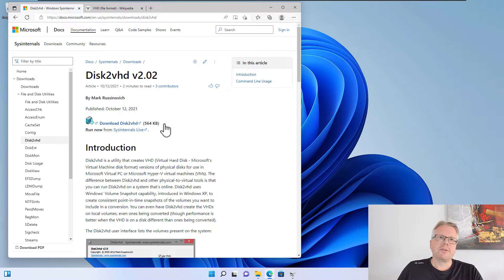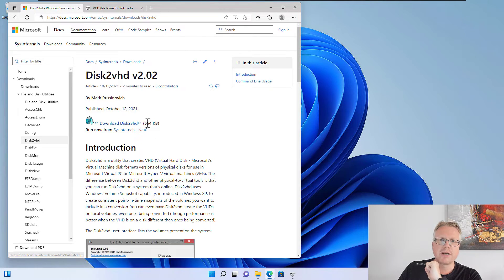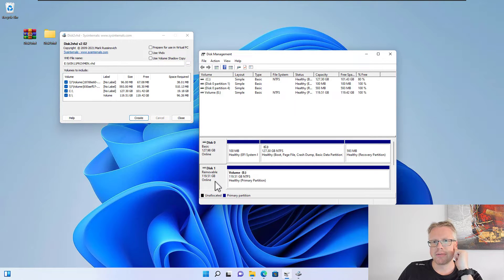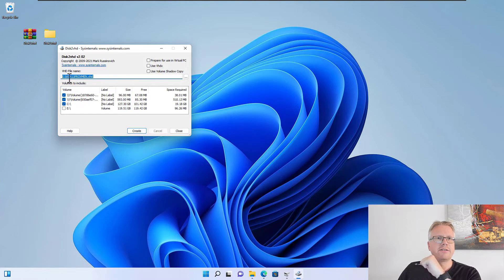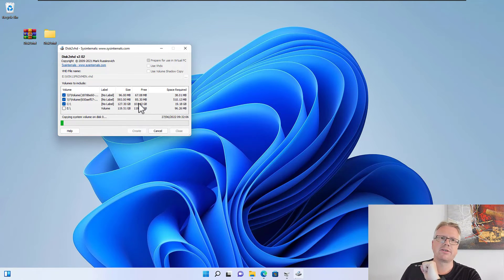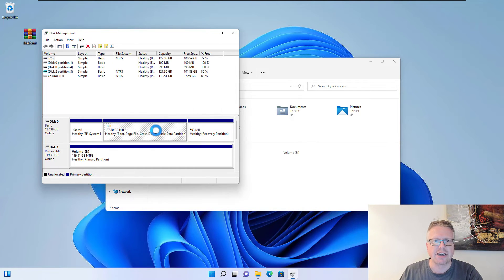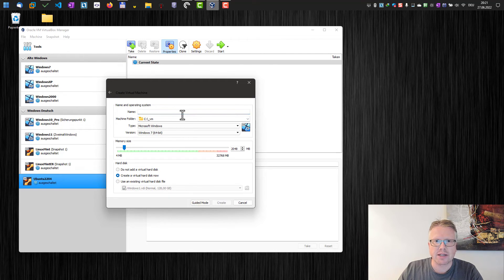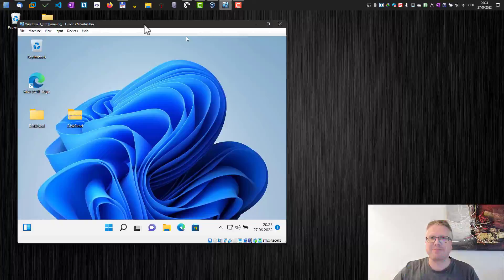Windows: Create system image with Disk2VHD - convert computer to virtual machine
Disk2VHD is a small tool for creating disk images in Windows.
Disk2VHD is a small software tool from Microsoft that can convert disks to VHD format. VHD stands for Virtual Hard Disk. A VHD file can be mounted as a virtual drive in Windows, also a use as a base as a virtual machine is possible. This allows old computers or the system to be backed up or archived before disposal.

0:00 Introduction disk2vhd
1:31 Convert physical disk to VHD
3:38 Mount VHD file in Windows
5:00 Create virtual machine from VHD with VirtualBox